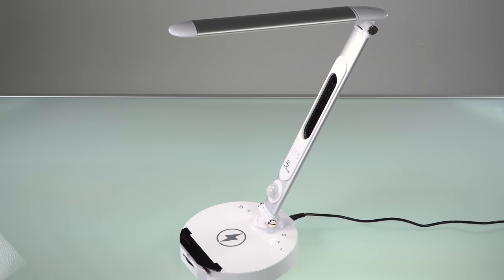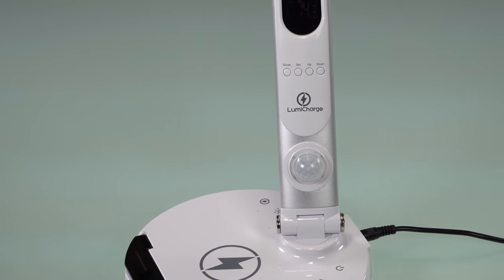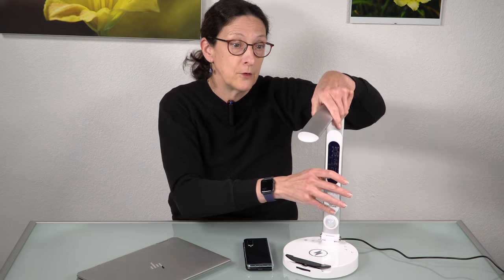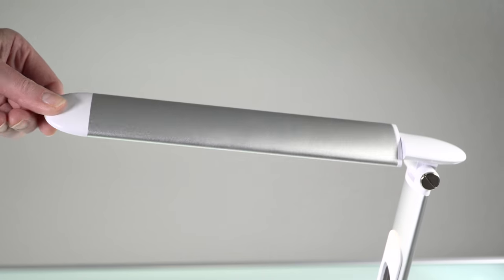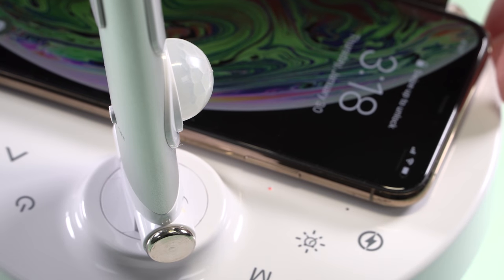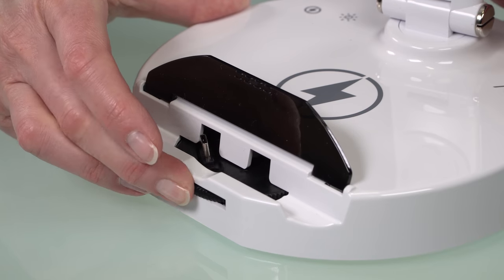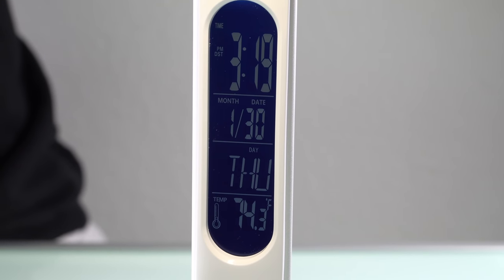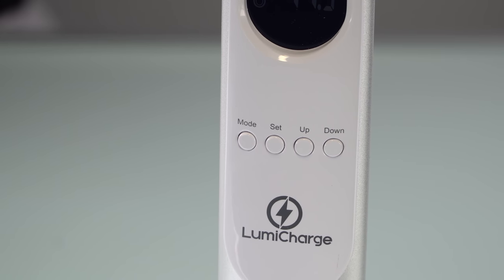LumiCharge II LED Desk Lamp and Much More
Lisa Gade reviews the LumiCharge II LED desk lamp with 10 watt Qi wireless charging, dock connector style charging for smartphones, an LED display with calendar, time, temperature and alarms… in other words, a lot of stuff for a lamp. It articulates to shed light where you want it and has 3 color lighting temperatures. It’s made of aluminum and acrylic and is available in white, black and silver. 14, 2020